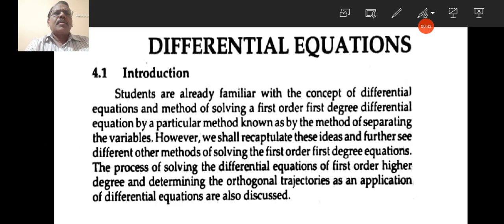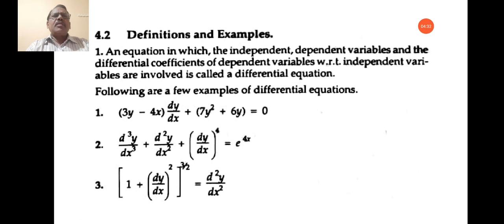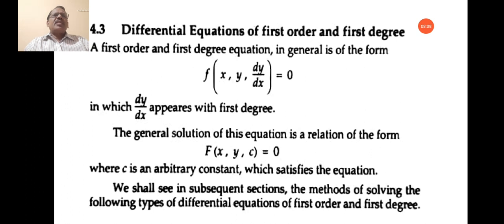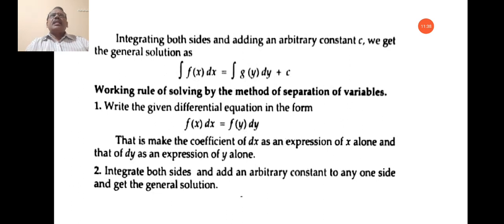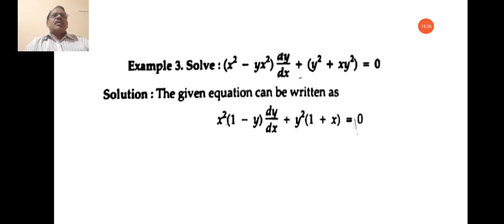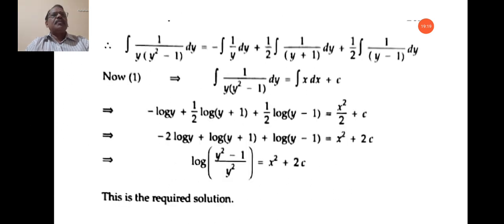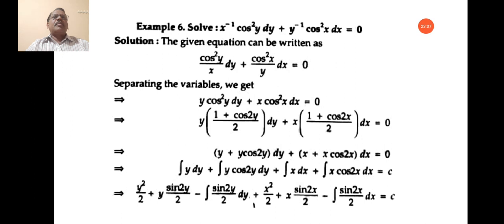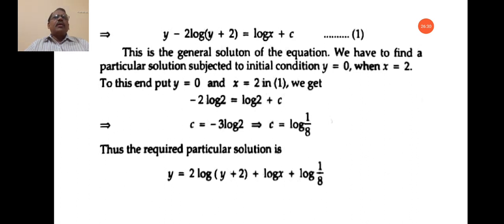(01)DIFF EQUATION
Basic Ideas  about DifferentialEquations and types.